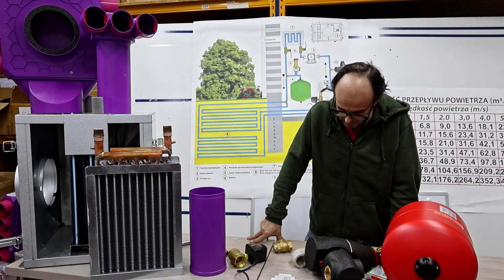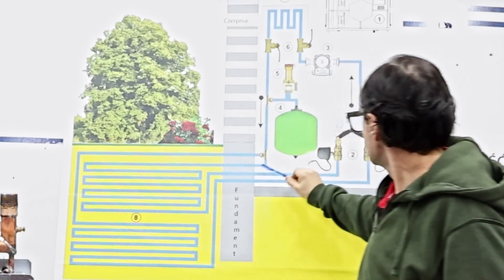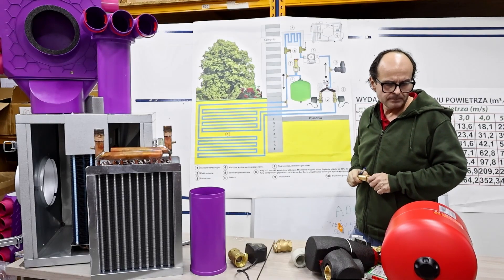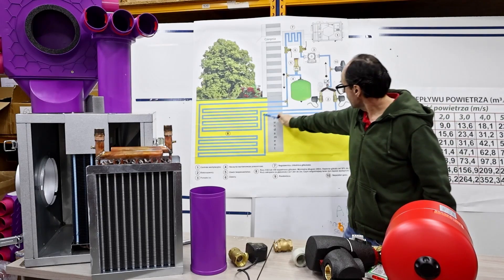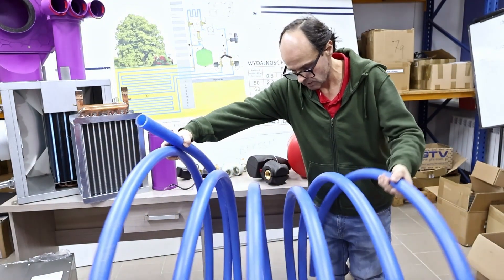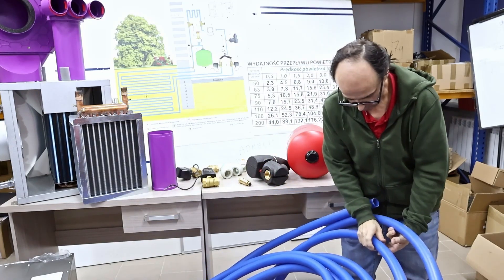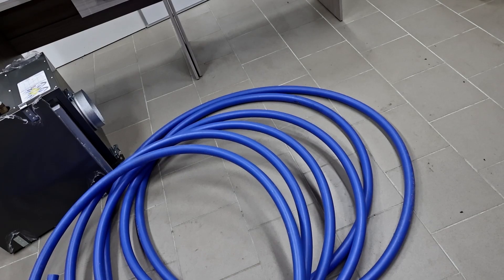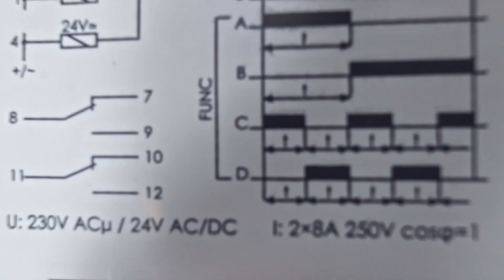Glycol Ground heat exchanger How to recover energy from the ground. no.2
Can you really get heating and cooling from the ground without a heat pump? Yes — using an active glycol ground heat exchanger. In this detailed episode, we explain how to build a low-cost, efficient system that alternates between two underground circuits to prevent thermal saturation and extend performance over time.
You’ll learn:
How to set up and control two glycol loops using simple solenoid valves and a relay
Why horizontal pipe layout and ground conditions (moisture, clay, water level) matter
How to avoid airlocks and ensure hygienic operation without airflow through soil
What components are essential and what can be replaced with budget alternatives
This solution can deliver comfort for as little as 4,000–5,000 PLN and rivals the performance of much more expensive systems.